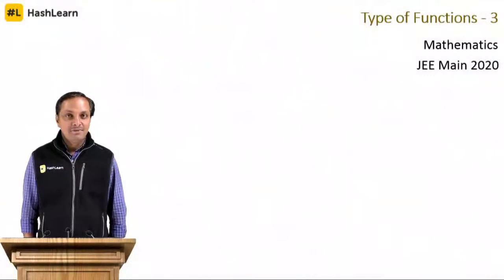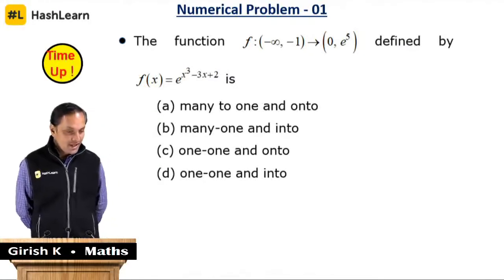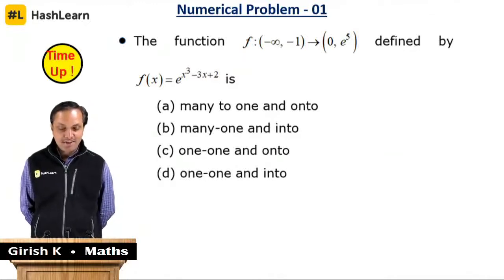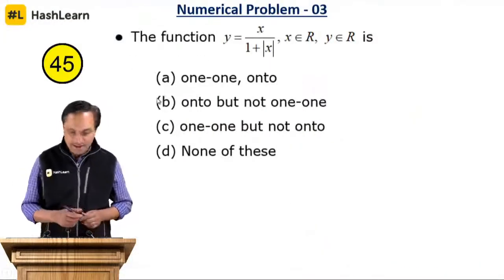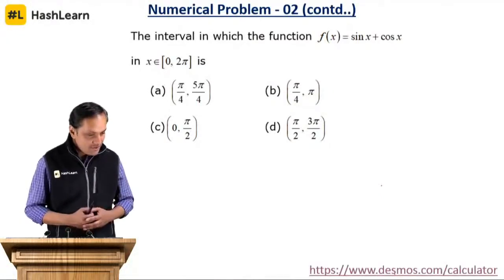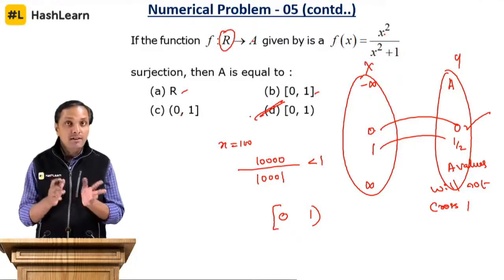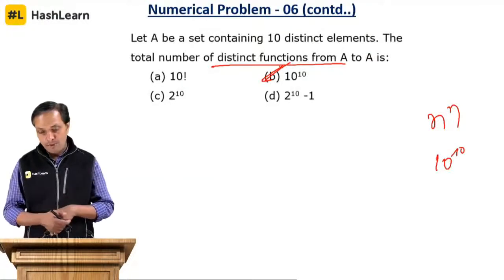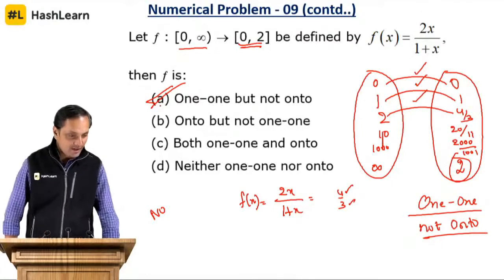Types of Functions II | Relations and Functions | Maths | Target JEE 2020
In this Part II of the video lecture by Mr. Girish K, he explains the various types of functions like one to one, many to one, etc. He also covers some important numerical problems this important Maths topic - Types of functions.

A function is a special relation which maps each element of set A with one and only one element of set B. Both the sets A and B must be non-empty. A function defines a particular output for a particular input. Hence, f: A → B is a function such that for a ∈ A there is a unique element b ∈ B such that (a, b) ∈ f.

To interact with other students and the teacher during a Live Class, watch this for Free on:

HashLearn provides India’s first Free, Live Video Classes for your Exams with a structured Course Schedule and guarantees coverage of the toughest concepts and most important problems by great Teachers.

Every HashLearn Course guarantee;
- Great Teachers
- Covers the toughest concepts and problems
- Unlimited access to Classes
- Interaction with teachers during Live Class

- Class Practice Packs: Teachers issue Class Practice Packs right after each Live Class
- Live Tests: All tests required for target exam in tune with class portion completion
- Self Practice Packs: Over 50,000 questions for your regular practice
- Special Offers: Discounts on Tutoring, Special Pricing from Publishers & Special Sessions